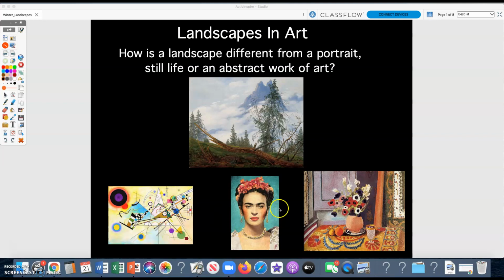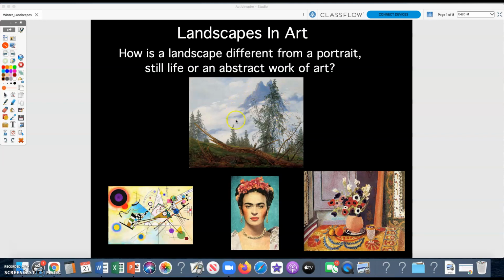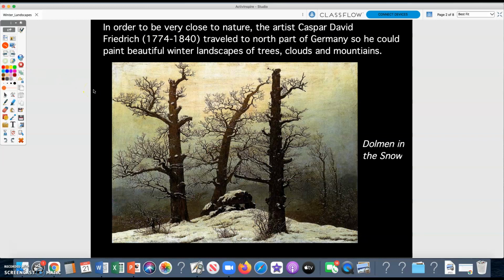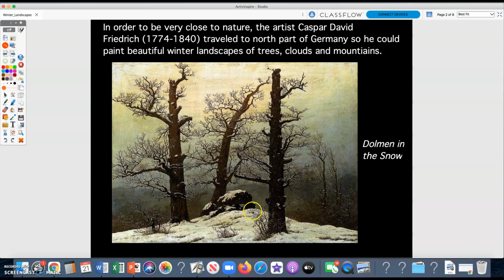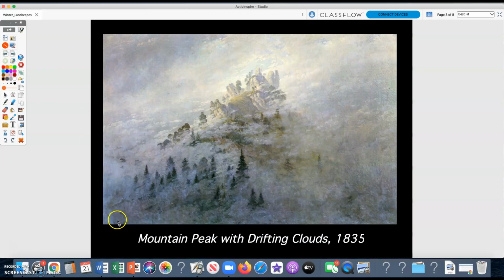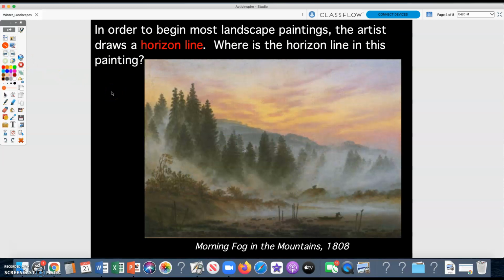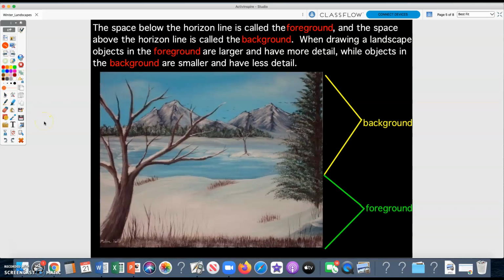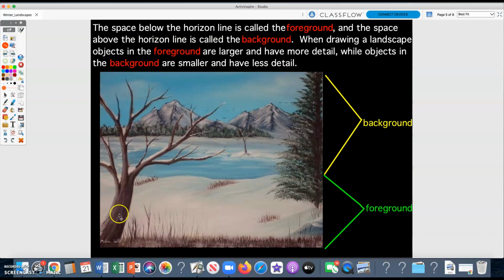Winter Landscapes Grade 1